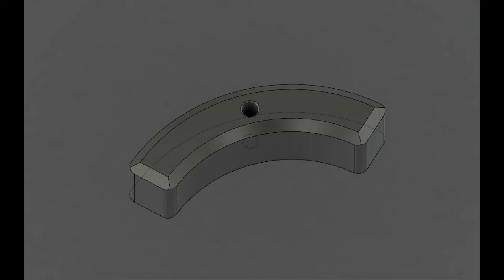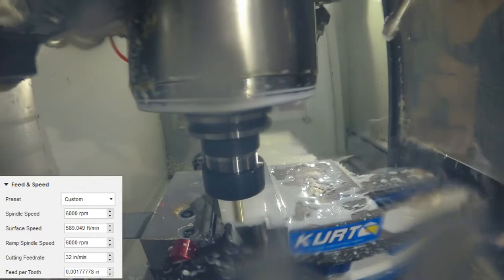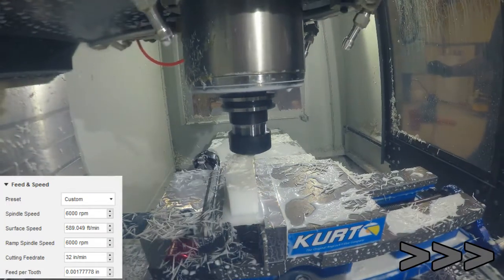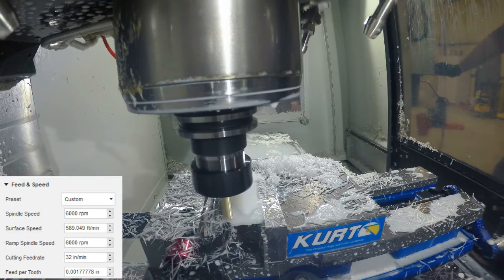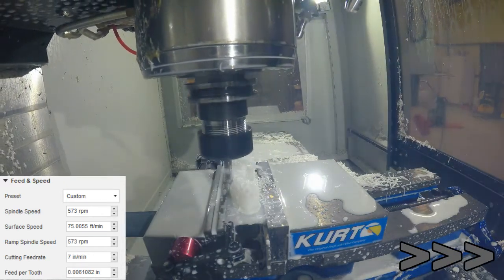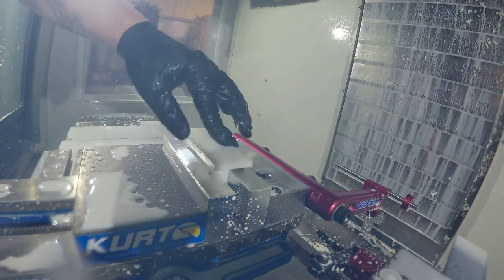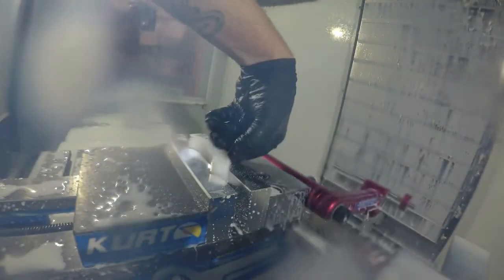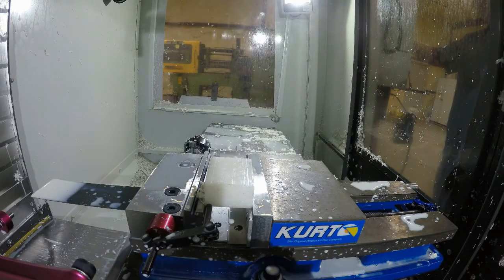2 different UHMW parts cut on HAAS VF-2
Cutting UHMW on the HAAS VF-2.
Using soft jaws for 2nd operation.